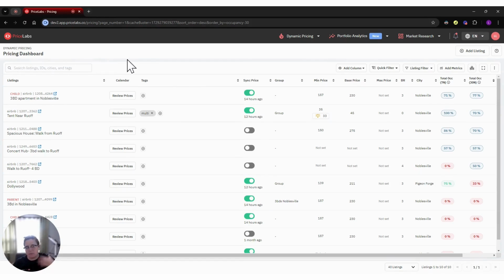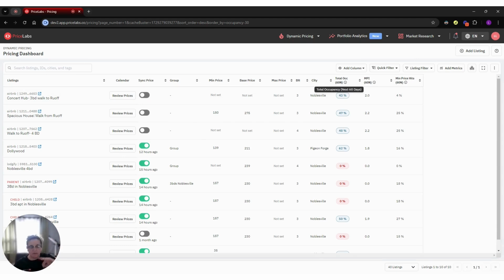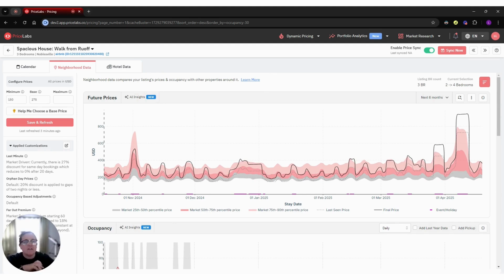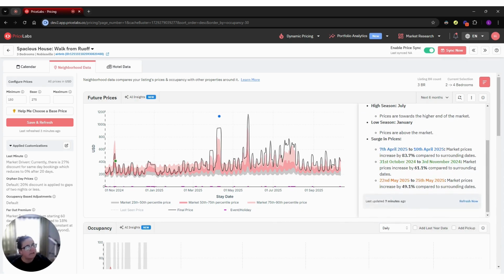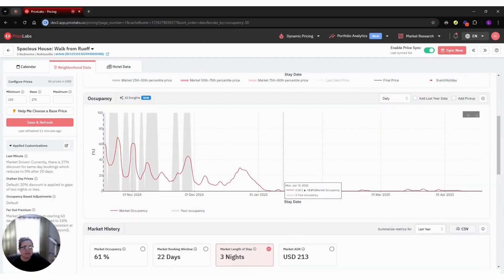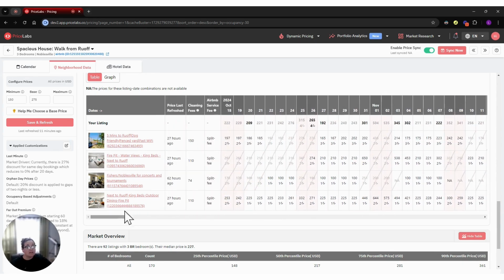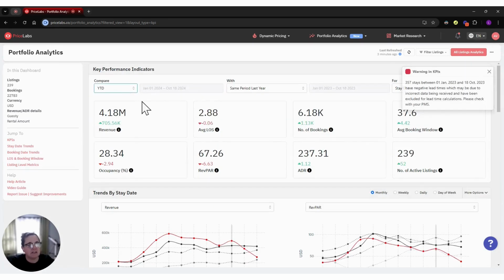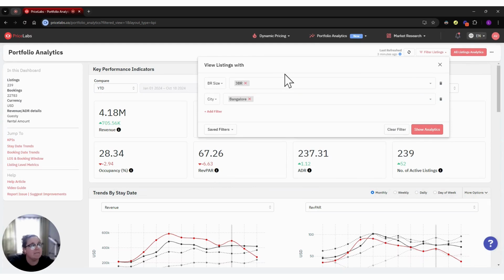Level Up Your Pricing Strategy | New UI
0:00 Opening
1:20 Performance Metrics
10:50 Neighborhood Data
11:30 Future Prices Graph (Neighborhood Data)
19:40 Market History (Neighborhood Data)
21:21 Occupancy Chart (Neighborhood Data)
24:40 Competitor Calendar
26:45 Key Performance Indicators (PA)